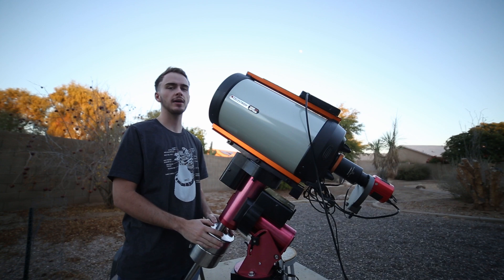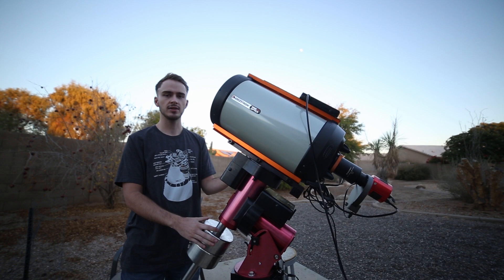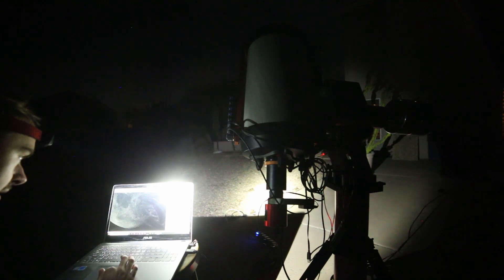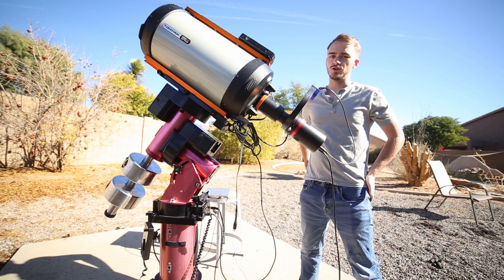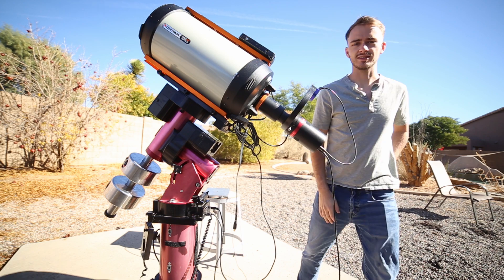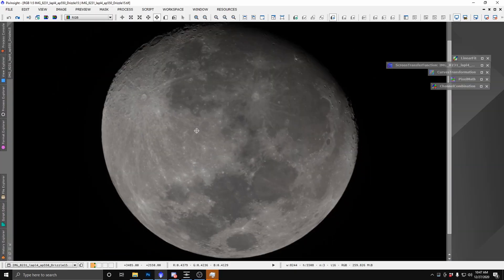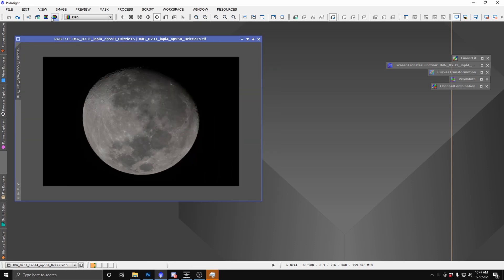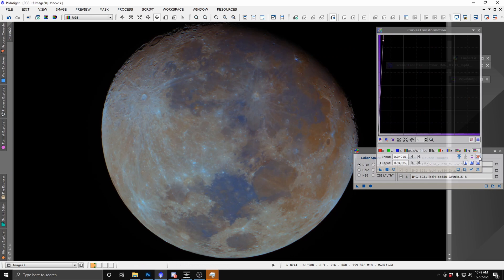How to shoot the mineral moon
Recorded myself shooting the moon, I experienced a little Murphy's Law with my cameras.

-C9.25 edge hd
-canon 6d